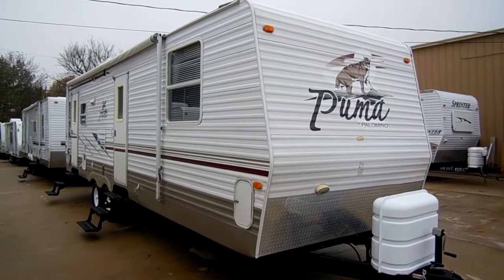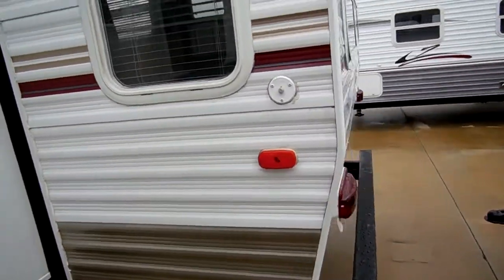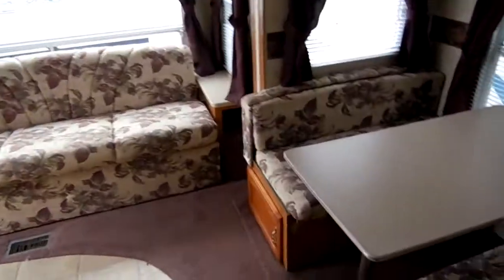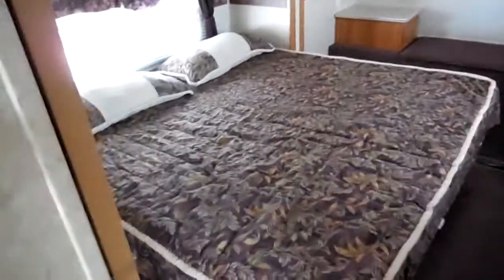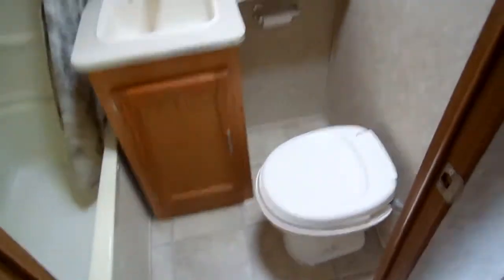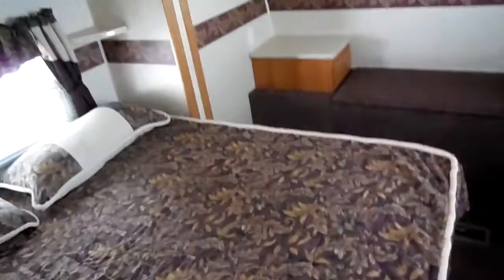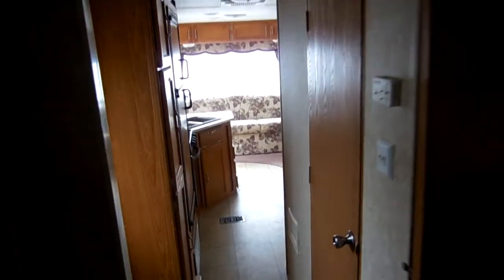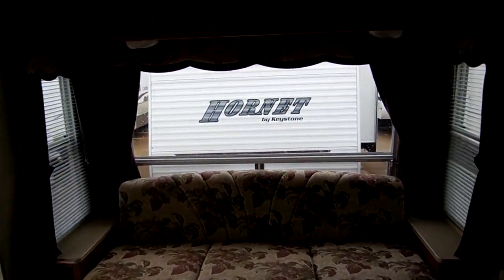SOLD! 2007 Palomino Puma by Forest River 29 FQS w/ Two Slides, Front King Bed / Rear Lounge, $14,900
This 2007 Palomino Puma is in excellent condition for the year model . Very high quality . This Puma has two power slide outs with awning toppers, window awnings, diamond shield, patio awning, DSi water heater, two entry doors, new deep cycle battery, twin LP bottles, and more . Take advantage of our great financing we have . No down payment required and interest rates starting at 2.5 % with approved credit  .

 The interior looks great . No smoke or pet odors and we guarantee everything to work perfectly . Roomy rear lounge with lots of windows, sleeper sofa and table both make beds, Side kitchen with all appliances, Ice cold ducted roof air, Ducted Dsi furnace, CD Stereo  This RV has one of the largest bedrooms I have ever seen in a Travel Trailer !! King island bed, large wardrobe closet, dirty clothes chute,  Side bathroom with large tub / shower and more !! This RV sleeps 6 and weighs 6,980 pounds  !